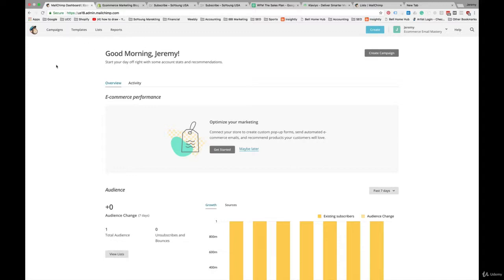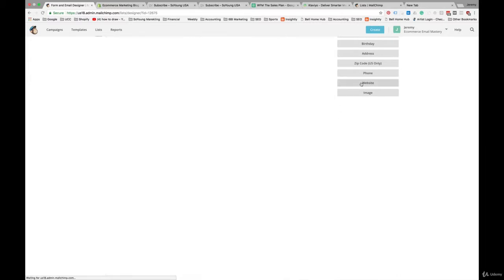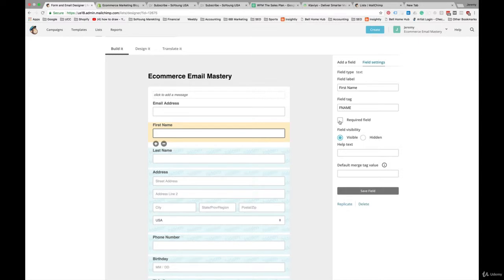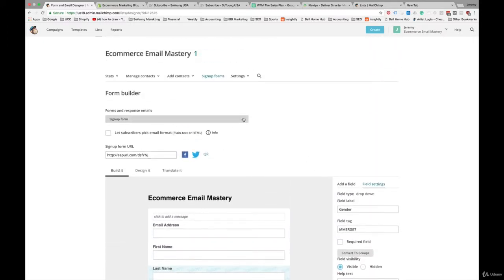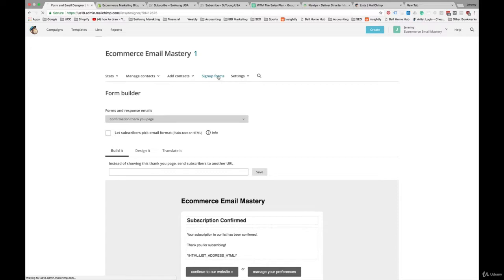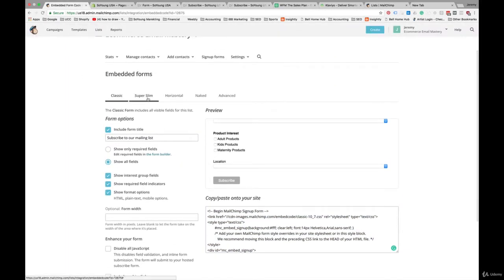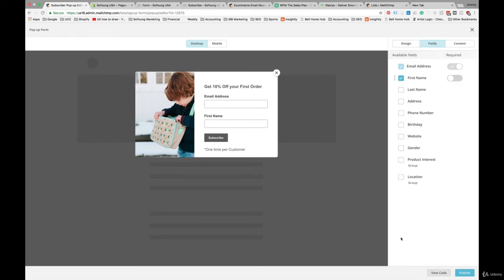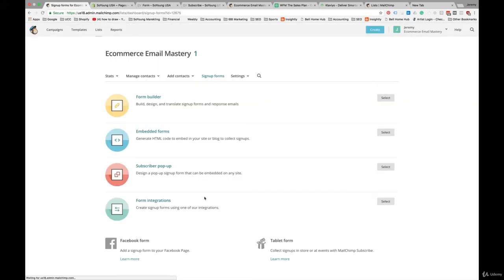How to use MailChimp's forms to capture subscriptions MailChimp for Ecommerce Email